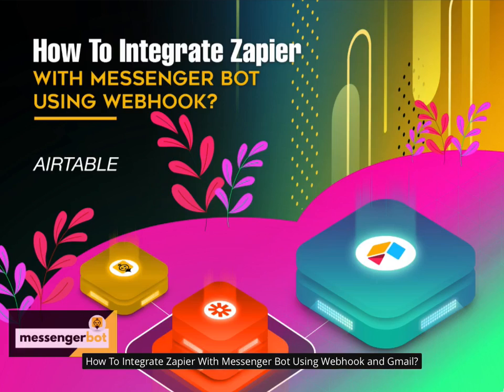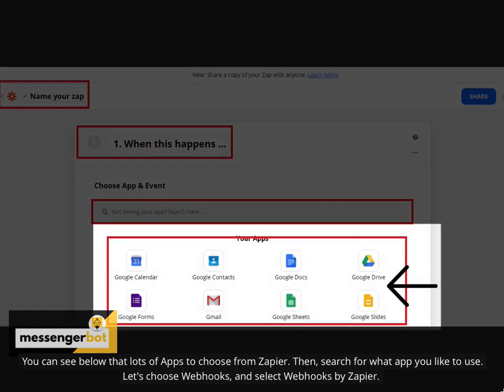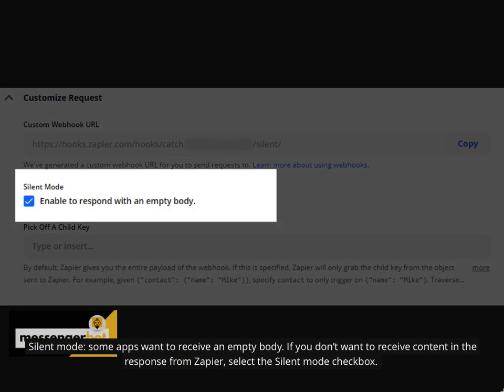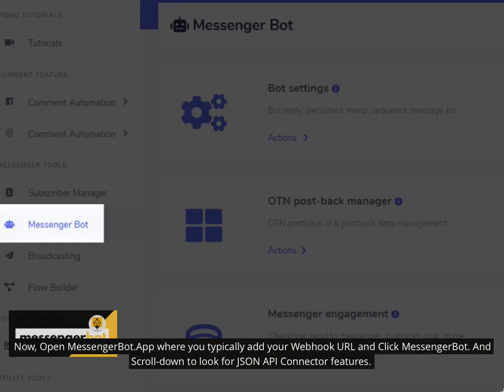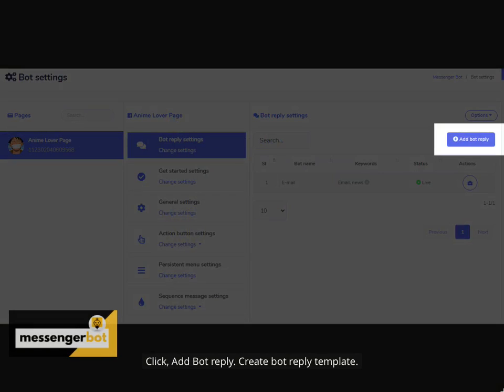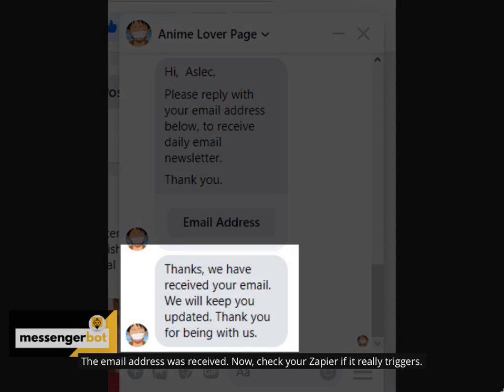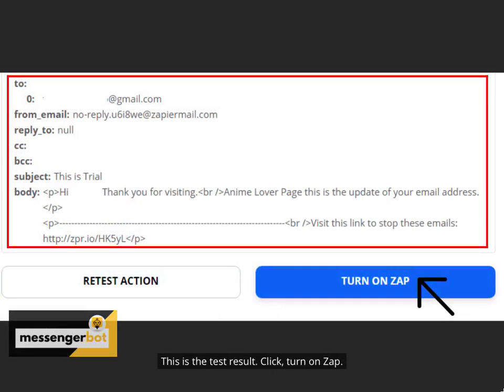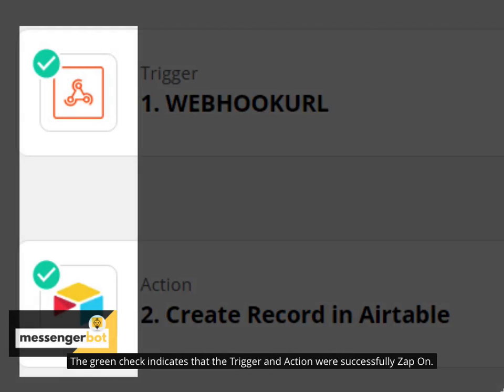How To Integrate Zapier With Messenger Bot Using Webhook - Airtable - Light Mode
1st Trigger
App: WebHook
Event Use: Catch Hook
2nd Action
App: Airtable
Event Use: Create Record